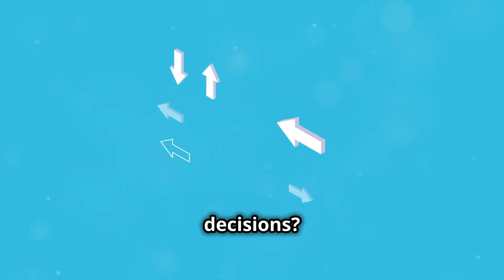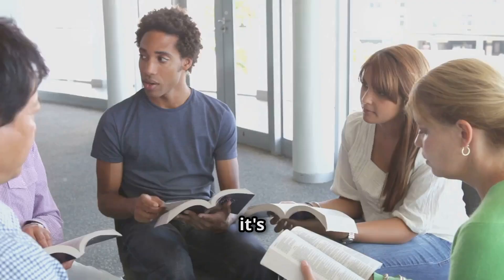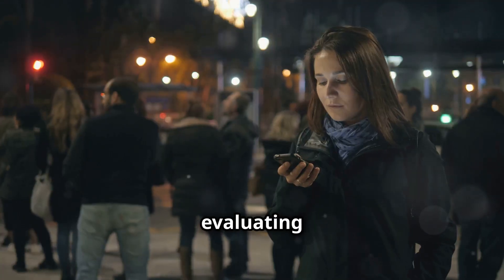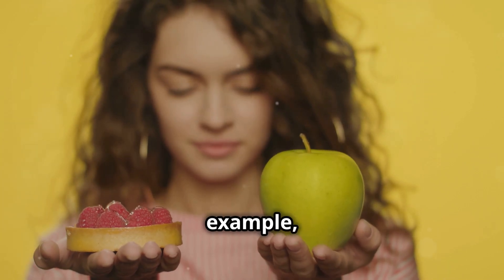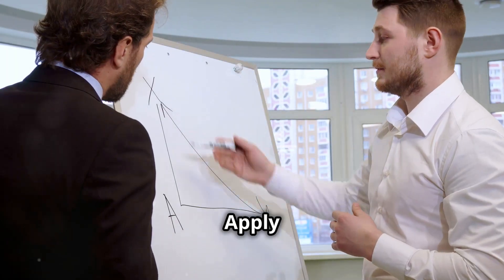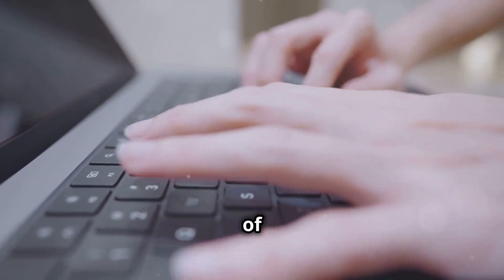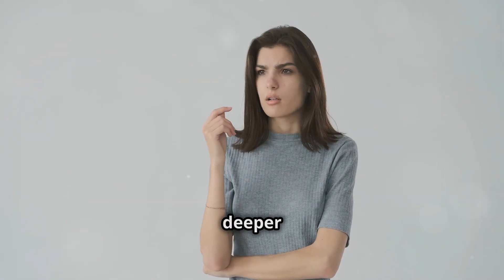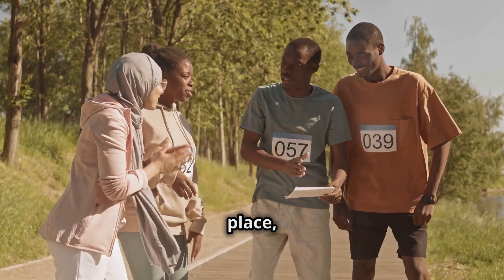Master Critical Thinking: Make Smarter Decisions!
Enhance your decision-making skills with this comprehensive guide on mastering critical thinking to make smarter and more effective choices. Learn how to utilize logical reasoning, problem-solving techniques, critical analysis, and strategic planning to enhance your analytical mindset and make rational decisions. This video will provide you with the tools and strategies needed to improve your ability to make intelligent choices and strategic decisions in various aspects of your life. Watch now to sharpen your critical thinking skills and start making more efficient and effective decisions today!